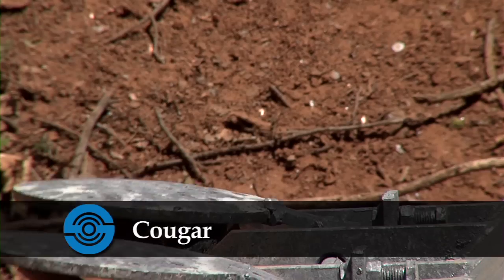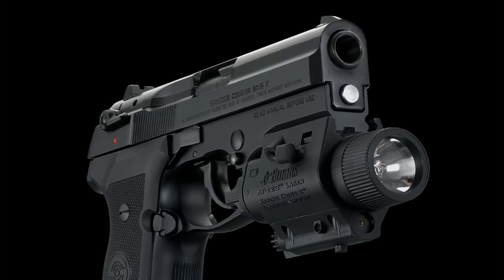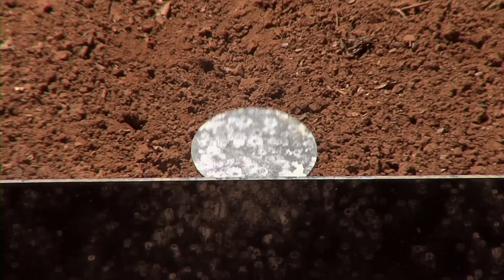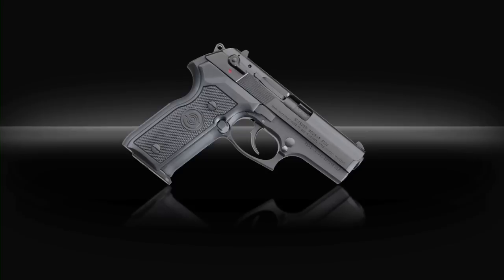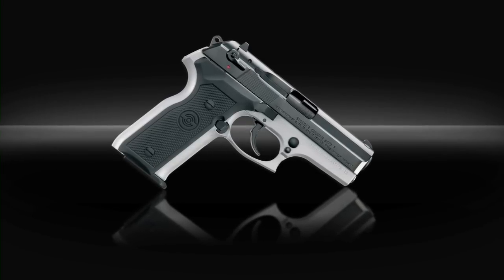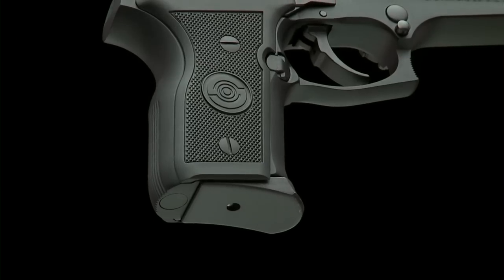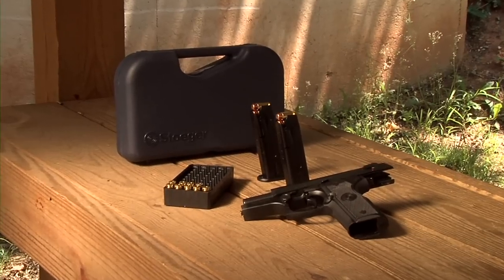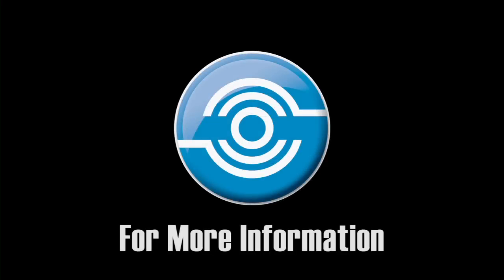The Stoeger Cougar Semi-Automatic Pistol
The Cougar is a double-action, auto-loading pistol you can count on. Light recoil and accuracy make it the perfect choice for home defense or as a concealed carry option.